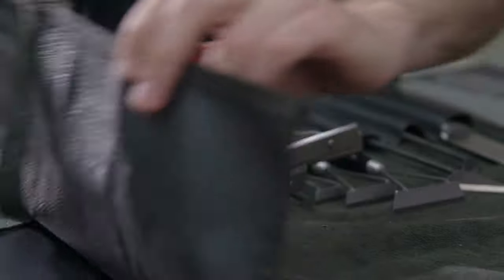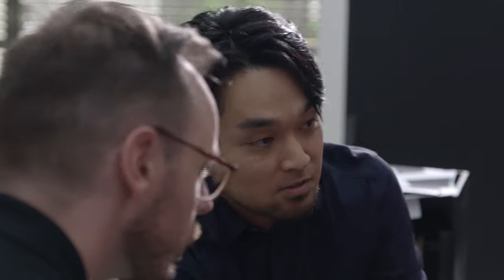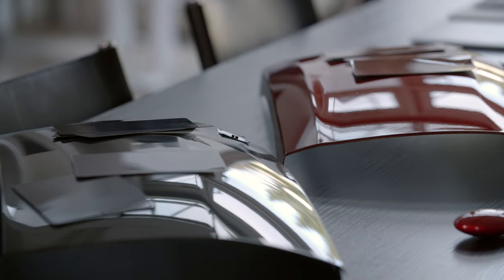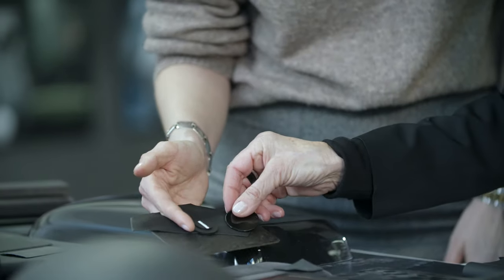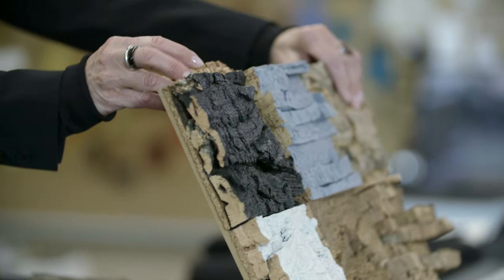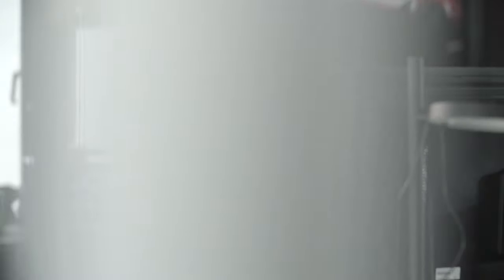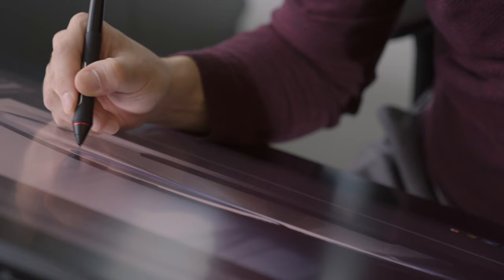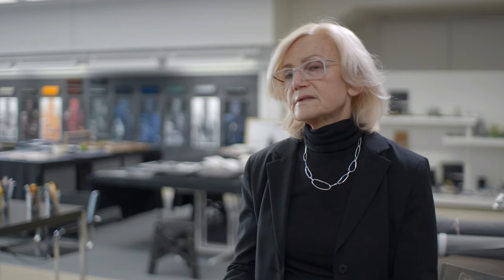Inside the Mazda Design Studio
At Mazda’s research and design centre in Oberursel, Germany, as in Japan, designers, developers and Takumi clay modellers breathe life into the designs of new Mazda cars.

Takumi, which symbolises dexterity and precision, represents a long tradition of master craftsmanship in Japan. At Mazda they work primarily with clay and metal; elsewhere with wood, paper and the straw used for tatami mats.

What they all share is a deep commitment to their craft. Hear from the team that make-up Mazda Europe Design and learn how they collaborate to bring our award-winning vehicle designs to life.

Keep up-to-date with Mazda UK on social:

Facebook.com/mazdauk
Twitter.com/mazda_uk
Instagram.com/mazda_uk